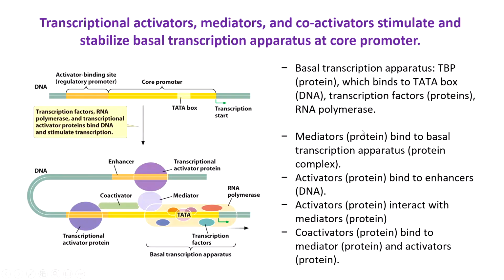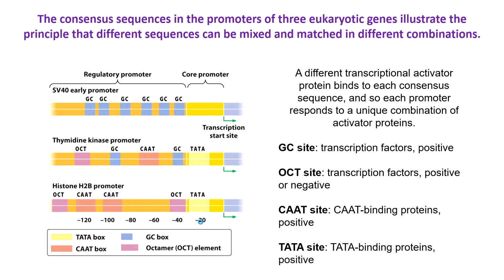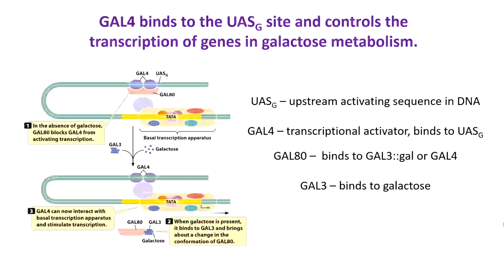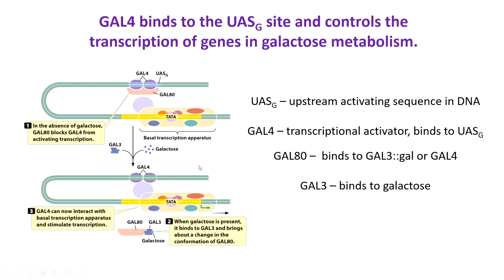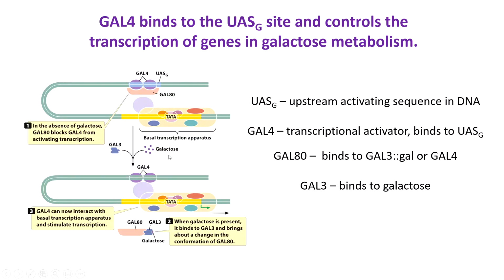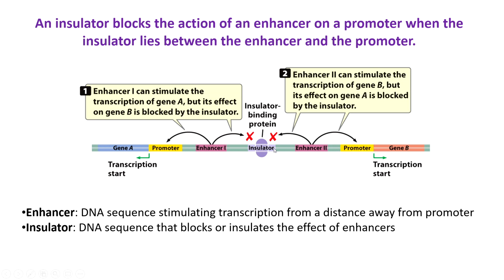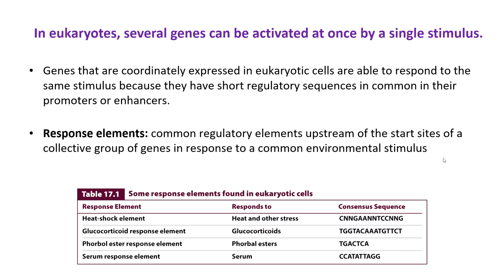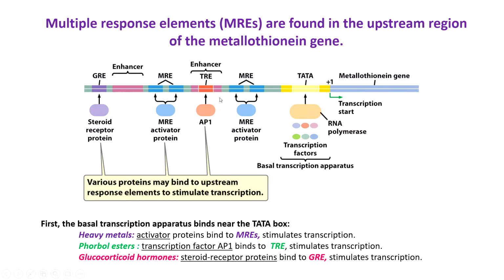BIO260 VIdeo 6 3